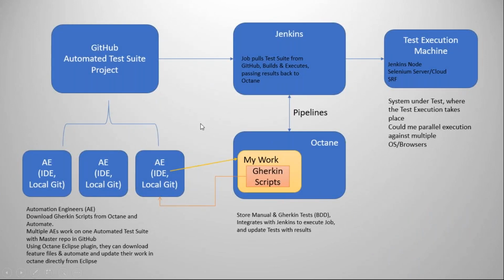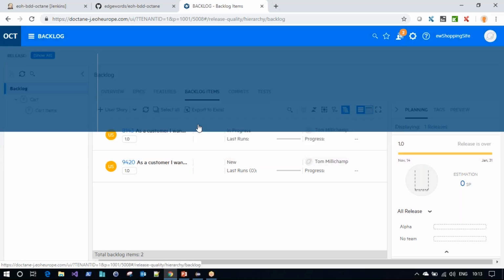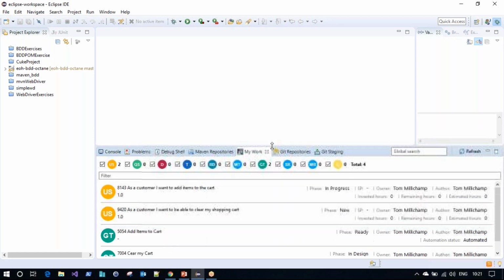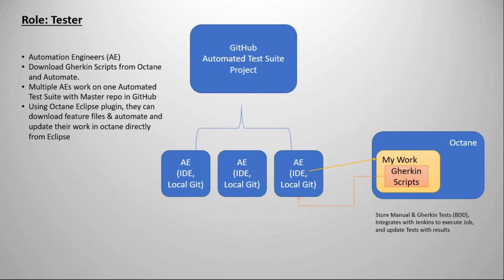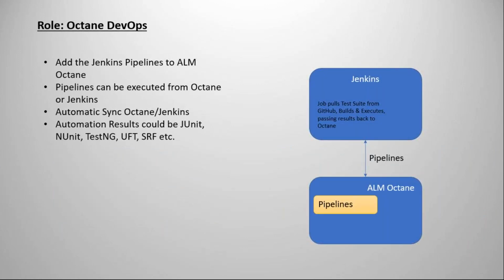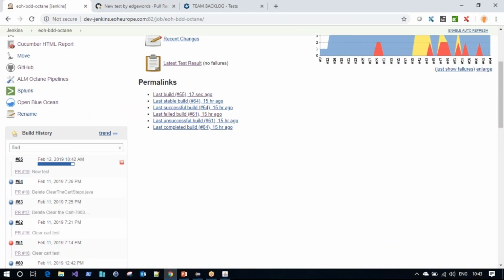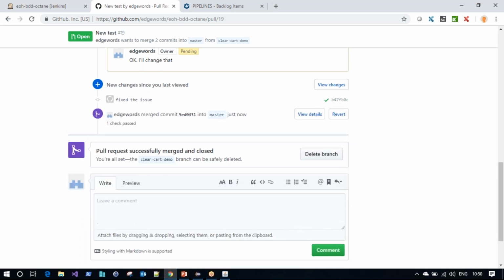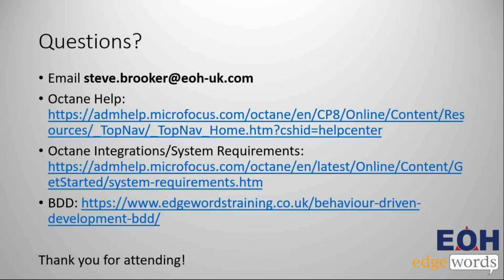Automation with Microfocus ALM Octane Jenkins & Selenium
Demo of C.I. using ALM Octane, jenkins, GitHub, Selenium Java and Cucumber. Shows the whole DevOps toolchain for automated testing.